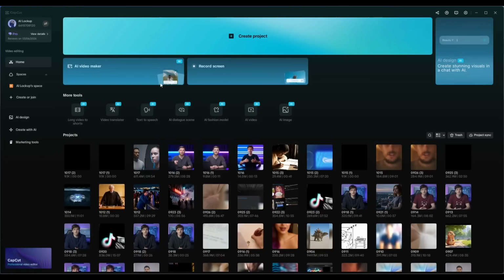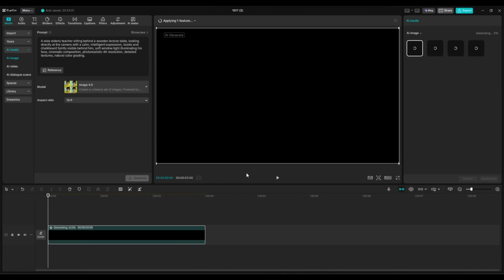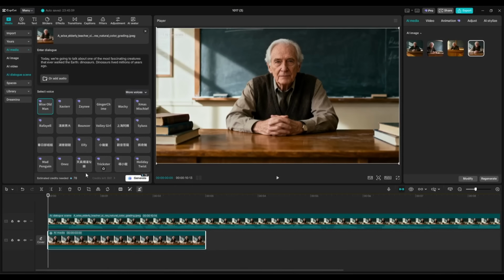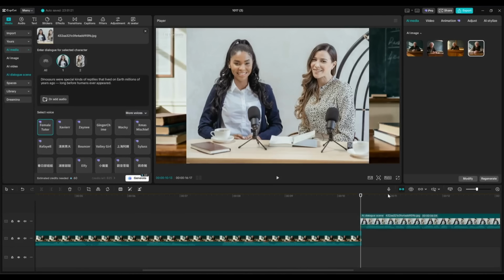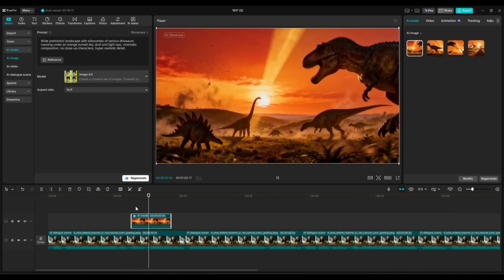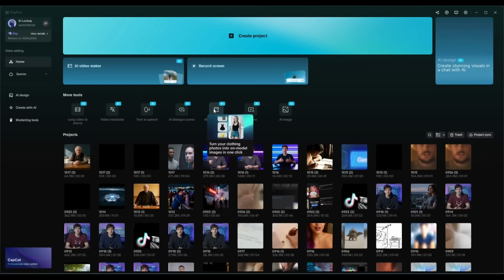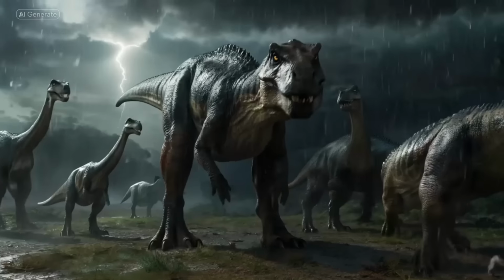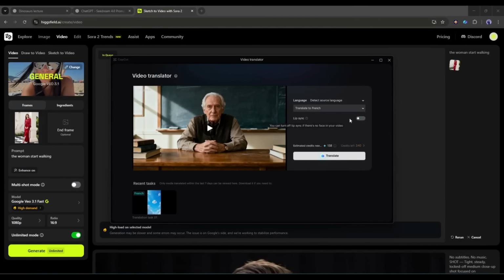CapCut AI Video Generator: Create Full AI Videos with CapCut in 10 Minutes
CapCut AI Video Generator: Create Full AI Videos with CapCut in 10 Minutes. Create entire videos fast with CapCut AI Video Generator your all in one AI video editor and content creator! Whether you want to generate hyper-realistic presenters, Broll footage, or even translate videos into 50+ languages, CapCut has you covered. This step-by-step tutorial shows how to make fully animated explainer videos using AI dialogue scenes, image-to-video tools, and voiceover generation all inside CapCut desktop, mobile, or web. To learn more watch CapCut AI Video Generator: Create Full AI Videos with CapCut in 10 Minutes.

🎬 Other Videos You Might Enjoy:

CapCut is not just a video editor anymore; it's a powerful AI content creator that helps boost your consistent creation journey at a low cost. From beginner-friendly AI dialogue scenes to advanced video translation and lip-sync features, CapCut provides everything content creators need.

Make sure to grab the download link from the description and start exploring these AI-powered tools today for super fast video content creation without expensive software or external apps. Whether you want quick explainer videos, faceless YouTube content, or a global audience with multi-language support, this tutorial covers it all.
What you’ll learn:
- How to use CapCut AI Video Maker for presenter scenes and voiceovers
- Creating B-roll and AI-generated video clips from text prompts
- Translating and lip-syncing videos in multiple languages for global reach

Perfect For:
- Content creators wanting to automate video production
- Marketers & educators looking to create engaging explainer videos
- YouTubers seeking easy AI-driven video editing & narration